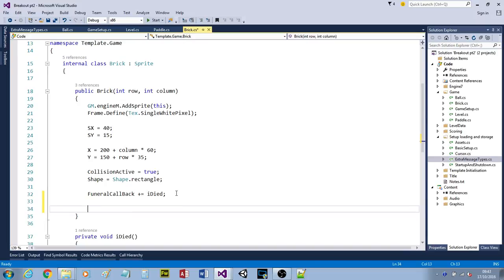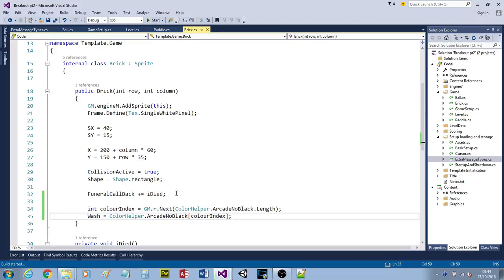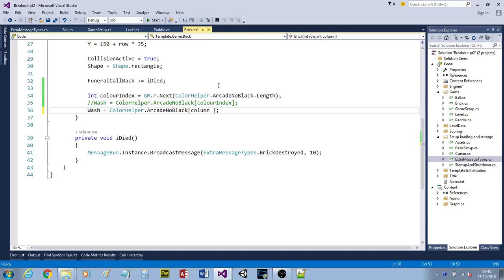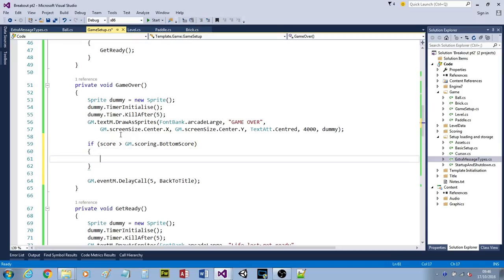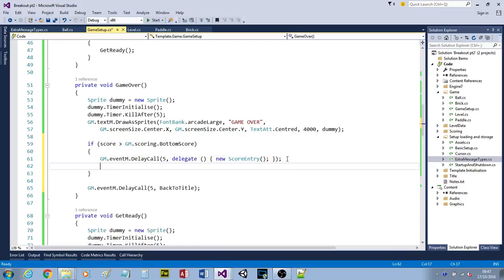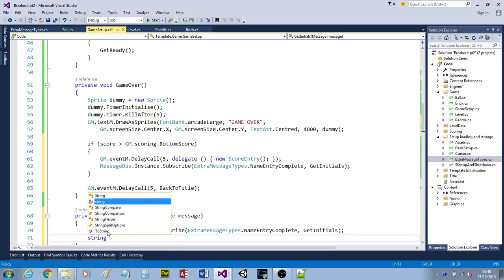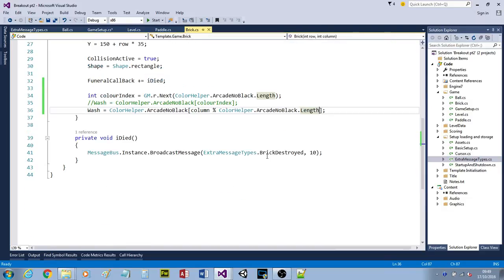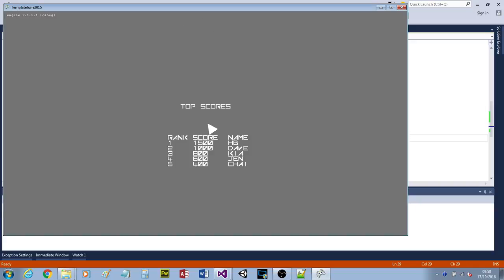Breakout part three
This video shows you how to:

+colour sprites with pre-defined colour sets using random numbers or the mod operator
+hook up high score initials entry